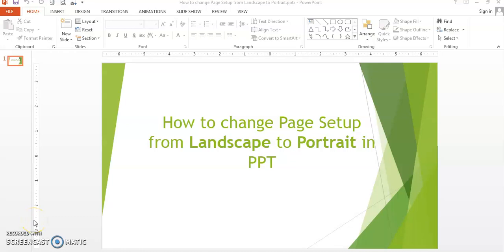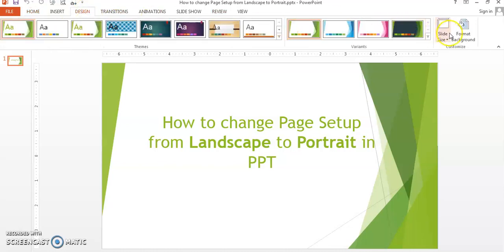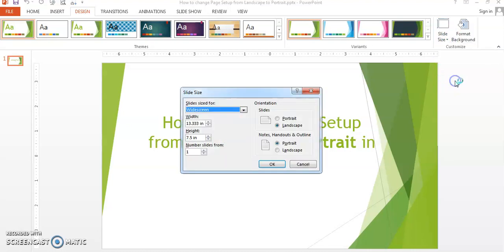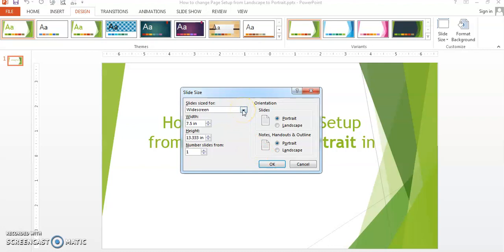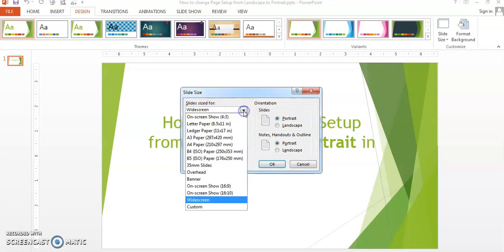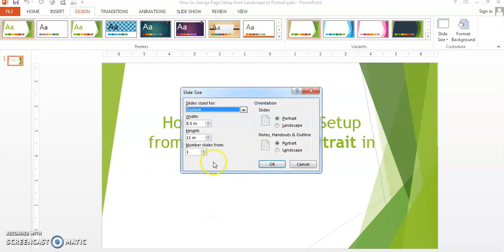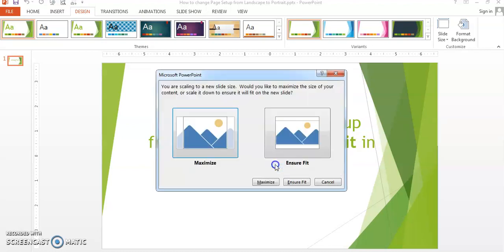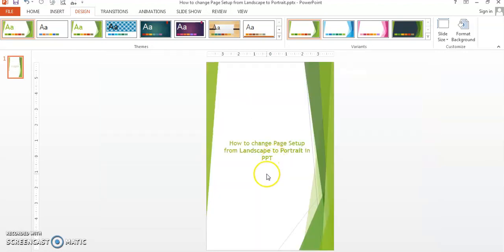PowerPoint: How to change from Landscape to Portrait, A4, A3, or custom made your own slide size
Landscape is the default page setting in PowerPoint.  But sometimes we need to change it to Portrait, or A4 in order to print it out, or in rare cases we might also need to set our own slide size.  This video will show you how in just 1 minute.